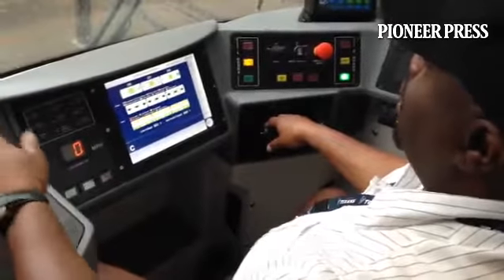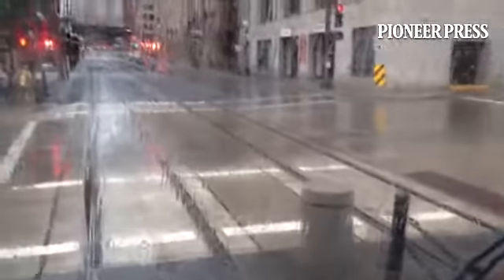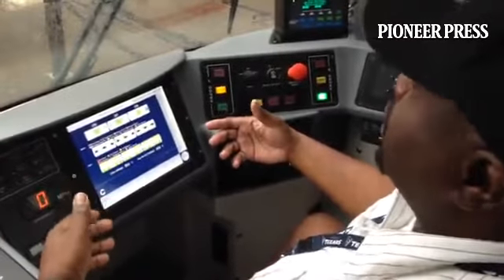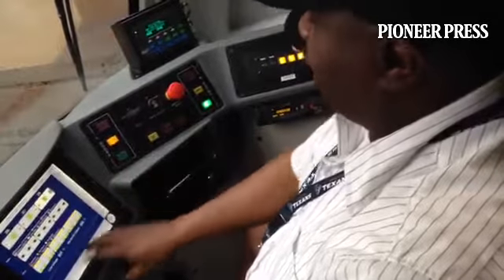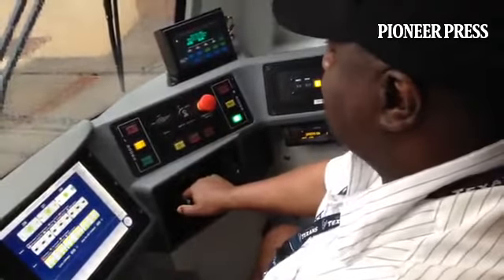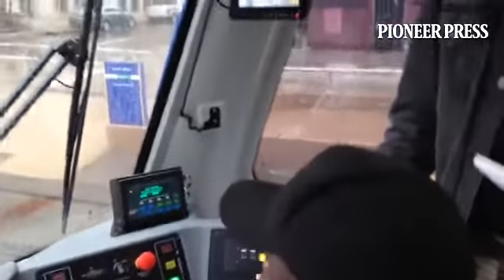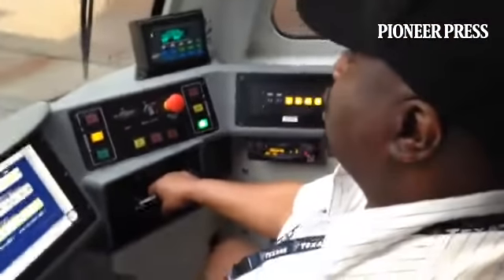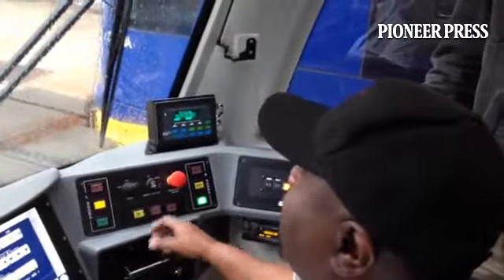Rolland Green blows the horn on the new Green Line light rail...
By: Frederick Melo
Published on: June 7, 2014